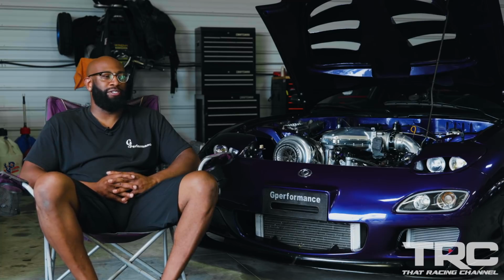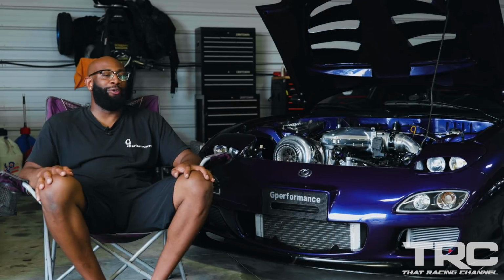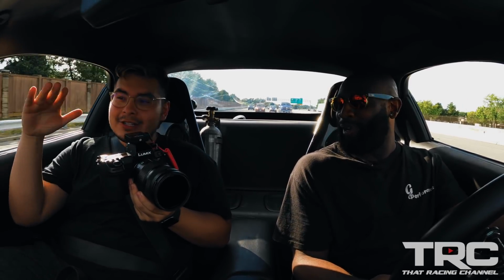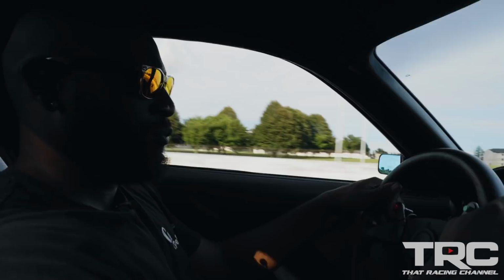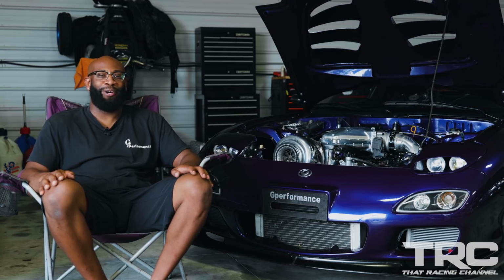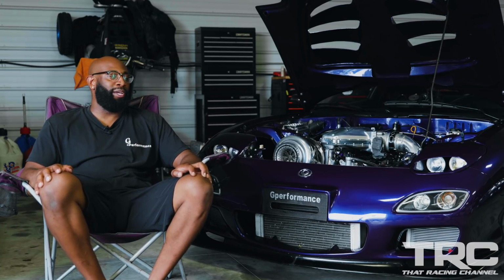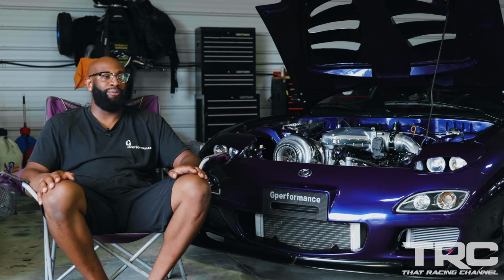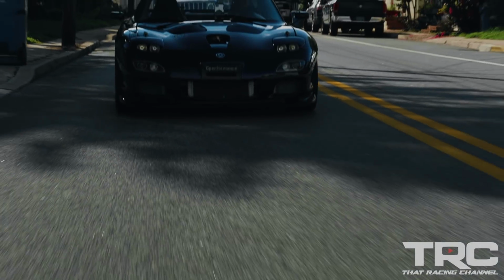900+HP 3 Rotor RX7 with DCT Trans?! (83MM Turbo + 9,000RPM EARGASM)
Turbo 3 Rotor RX7 with a DCT?! Normally we're all about 90's legends retaining manual transmissions, but this setup is glorious! Tajh originally built his RX7 with a t56 manual trans but then decided to take the leap into swapping a dual clutch transmission from a BMW and never turned back. The car is an absolute blast and delivers such a different sensation than we're used to feeling from an old school rotary.

thumbnail photo provided by Tajh, Photo by: Killboydotcom